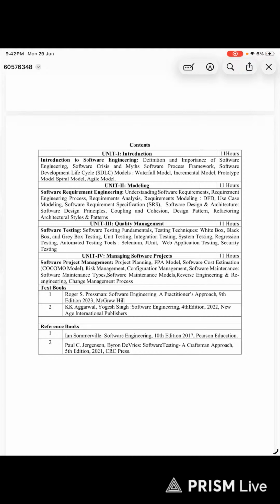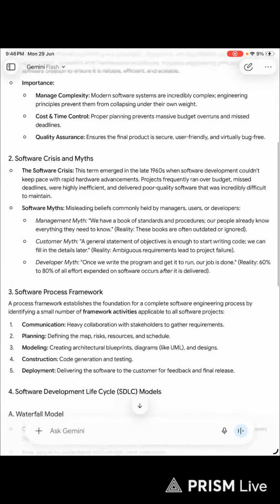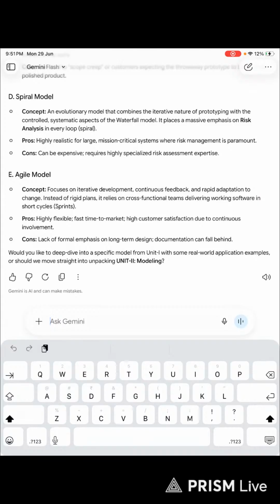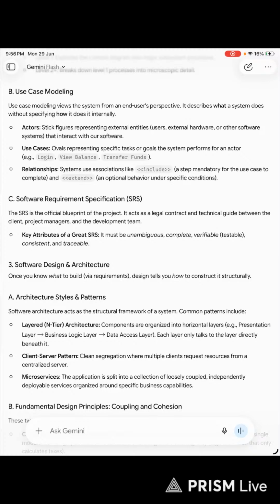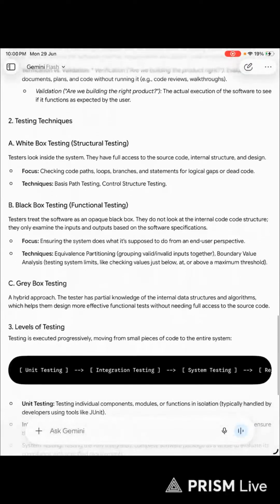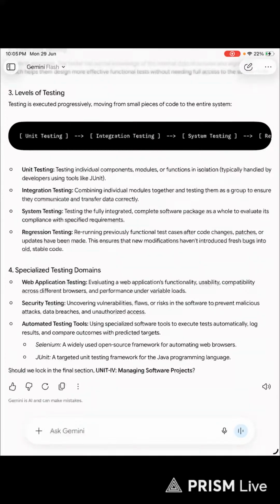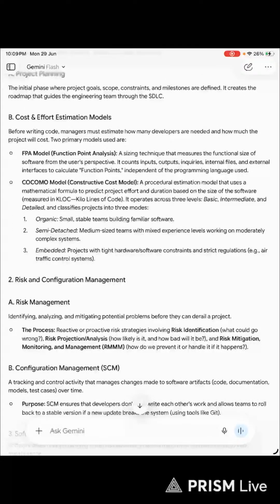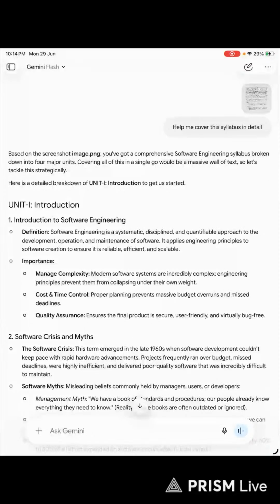Live streaming of AcousticStrings101